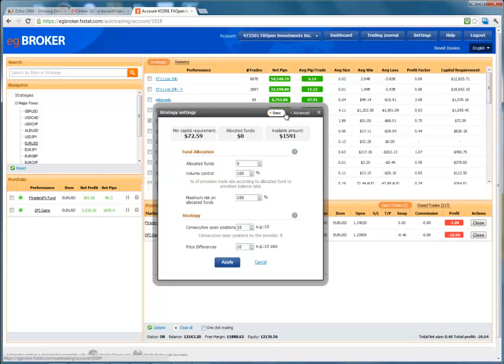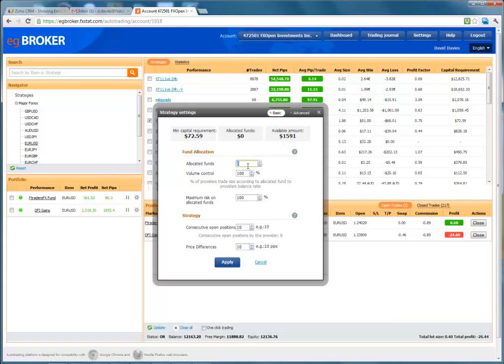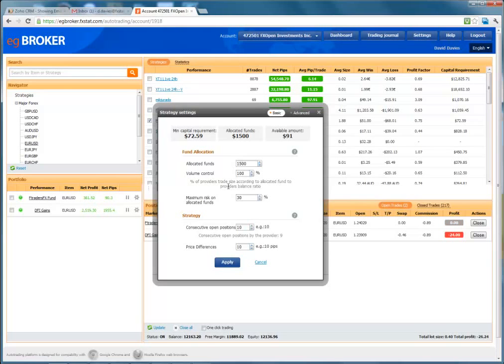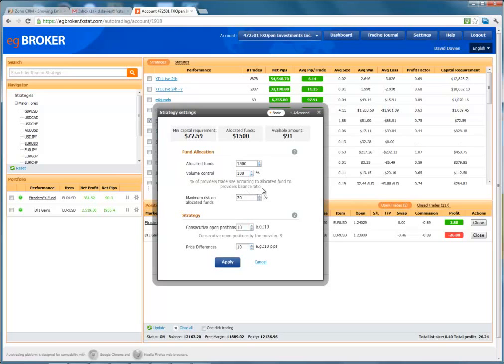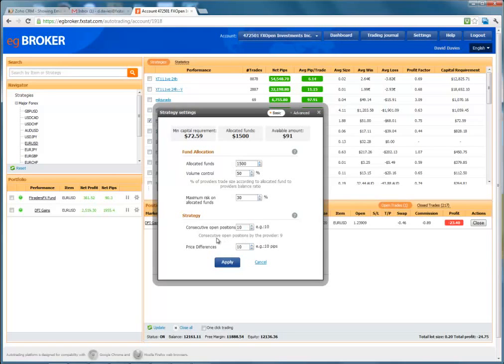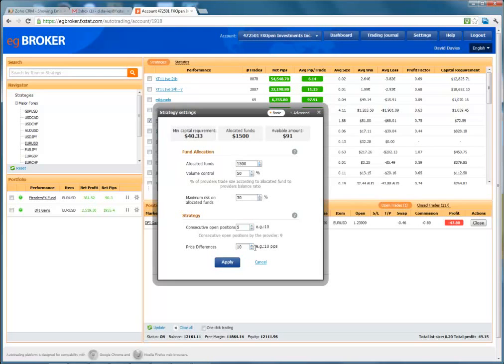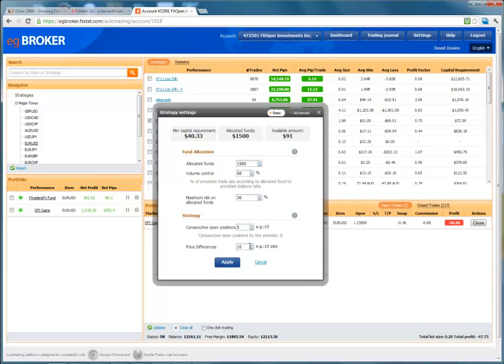The Basic Tab explained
This video explains the main features on the Basic Tab. This pop-up window appears at the stage when an FxStat user wishes to add a Signal Provider to their portfolio.